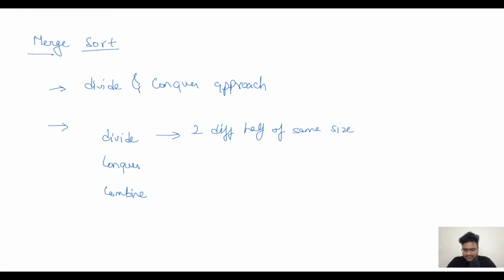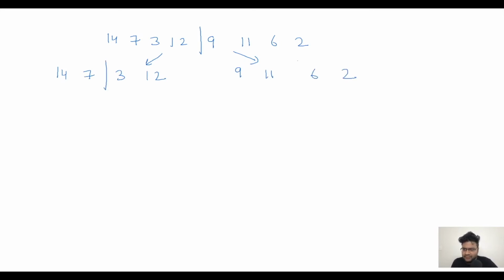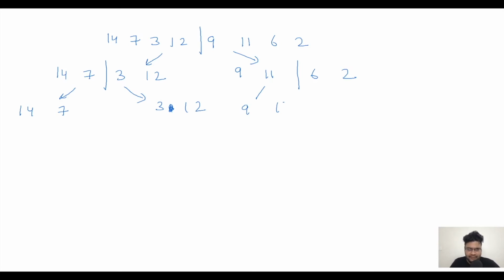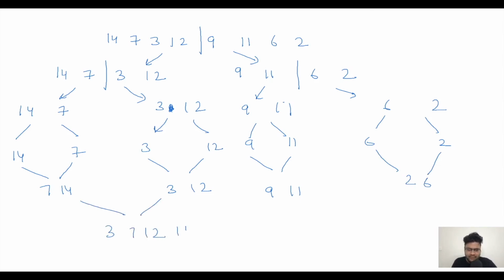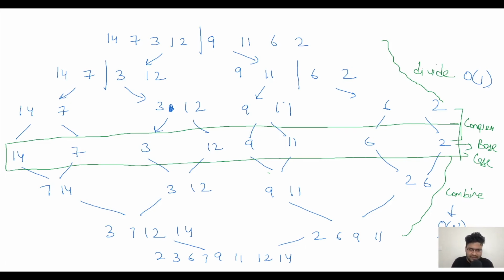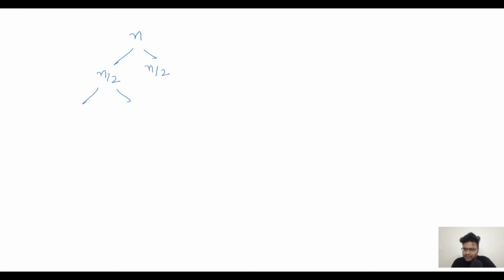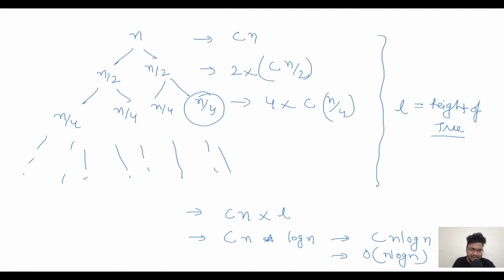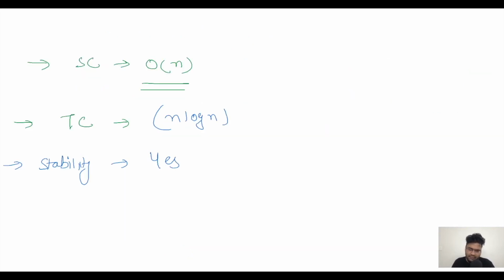Merge Sort Algorithm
Merge sort is an O(n log n) comparison-based sorting algorithm. It is an example of the divide and conquer algorithmic paradigm.

Don’t remember?